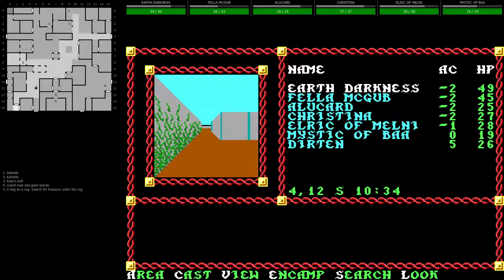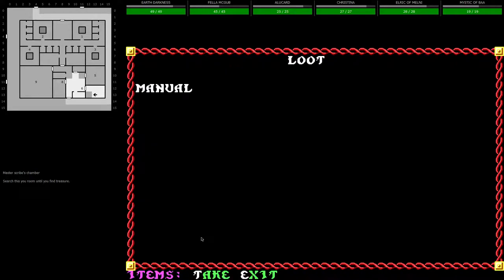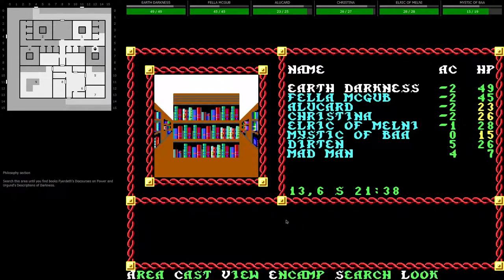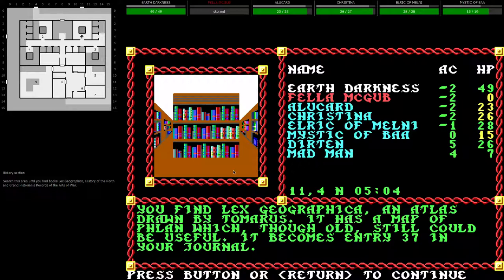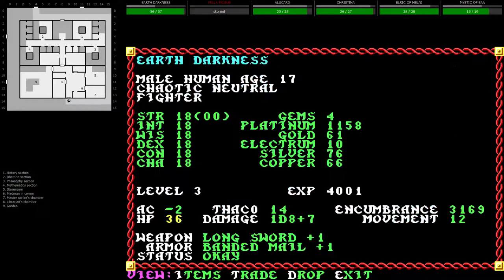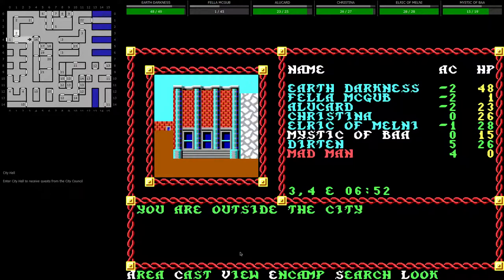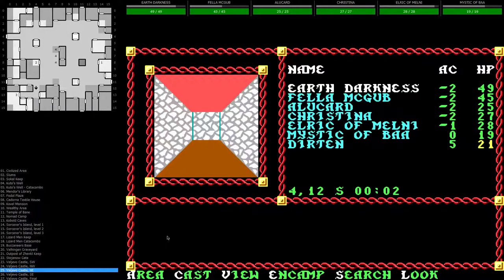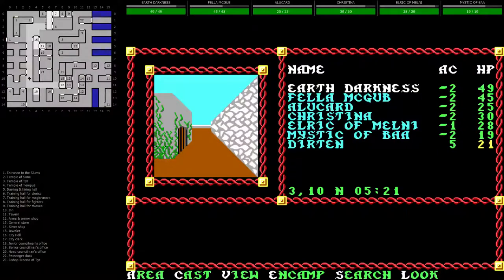9. Let's Play Pool of Radiance - A Mean Librarian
We visit the Library, and  I have to admit, this is not any library that I'd want to visit...

We also have our first experience with drained levels... they are still as horrible as I remember, and I REFUSE to permanently lose tens of thousands of exp due to dumb mechanics, so prepare for a bit of save editing once again ;) (soooo glad we have gold box companion else you'd be reloading like mad. )